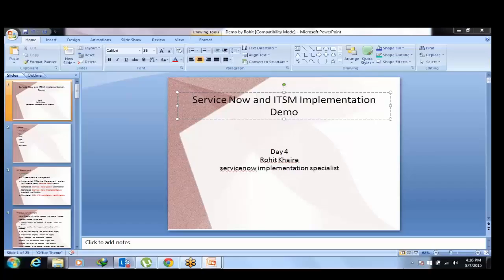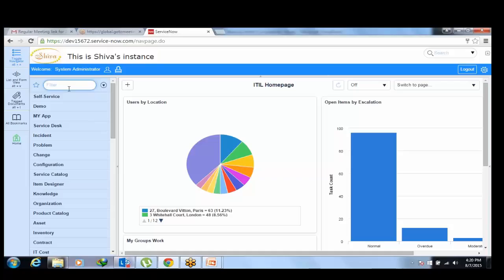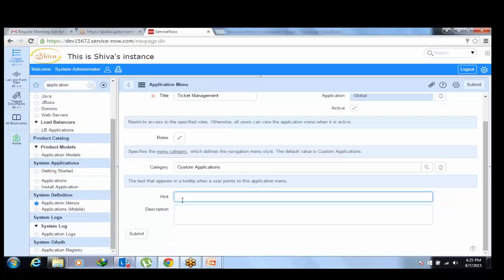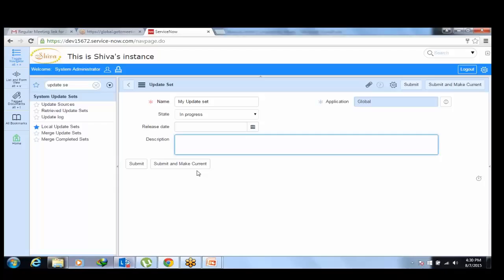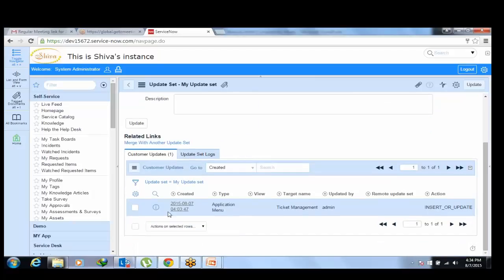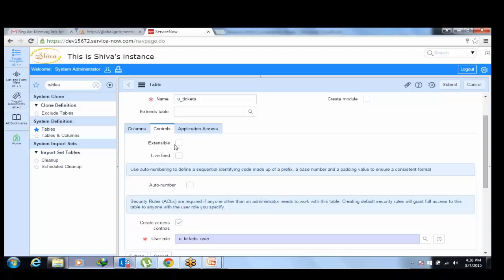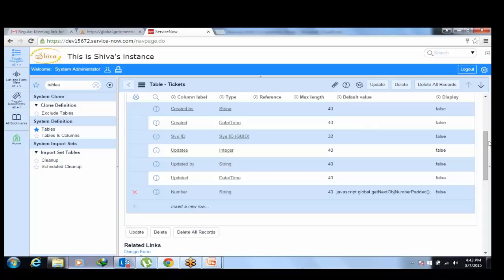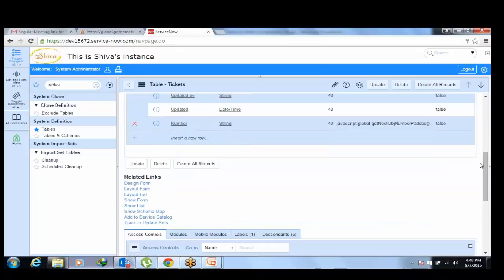Servicenow Training in USA,CANADA,AUS,UK.